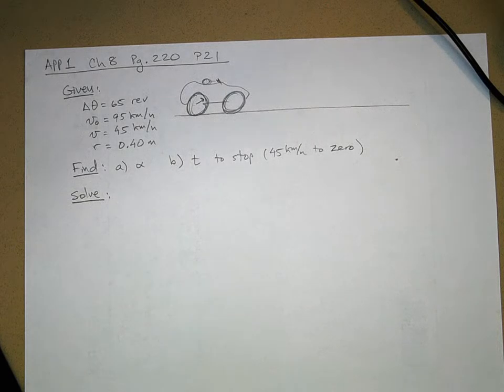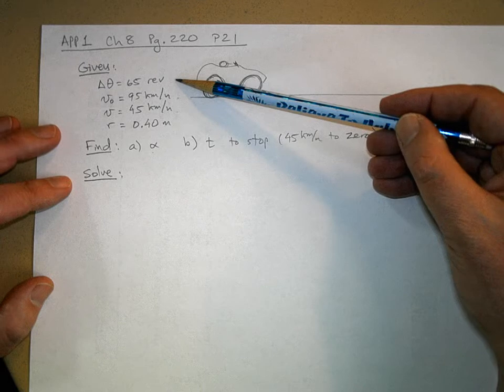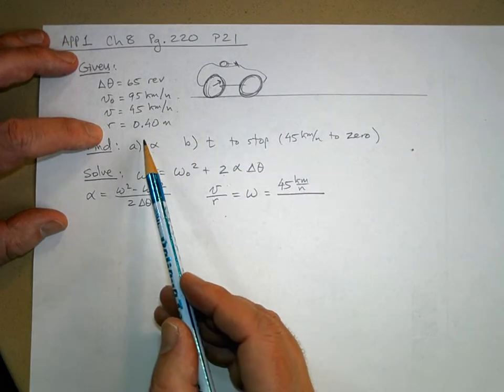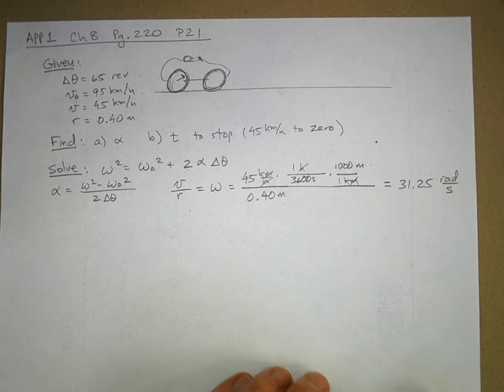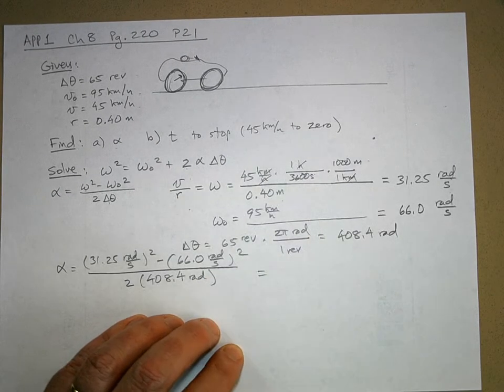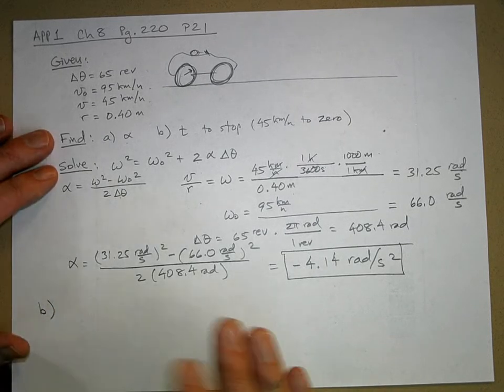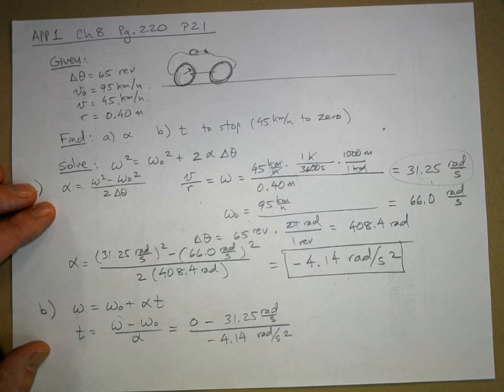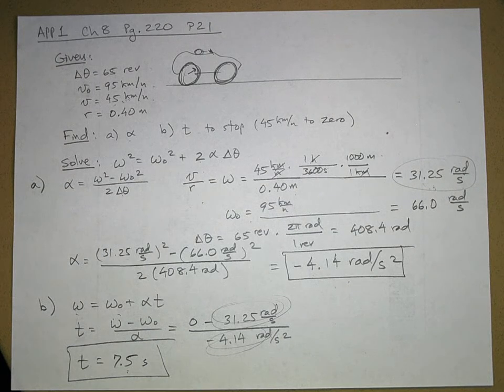APP1 Ch8 Pg 220 P21